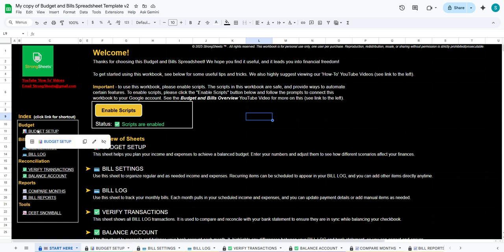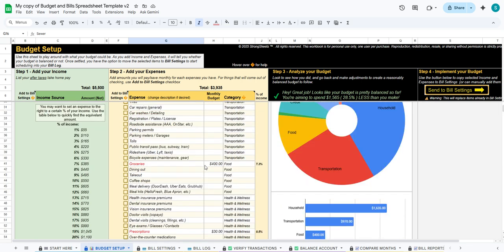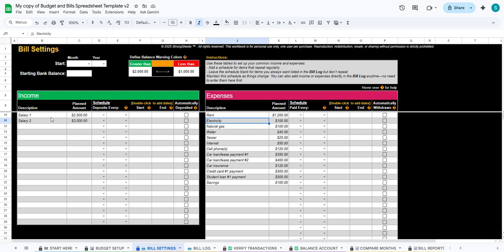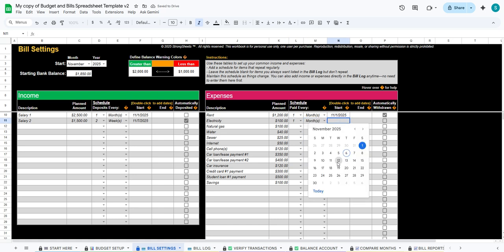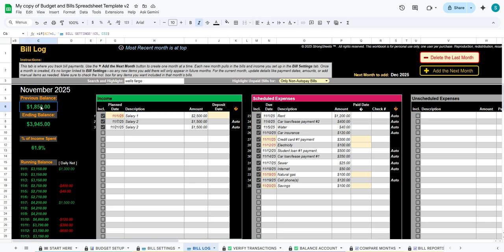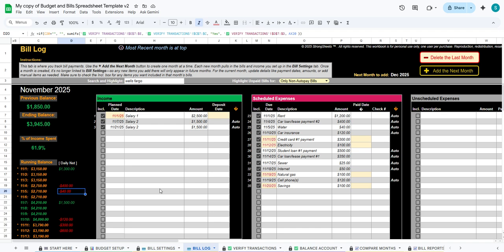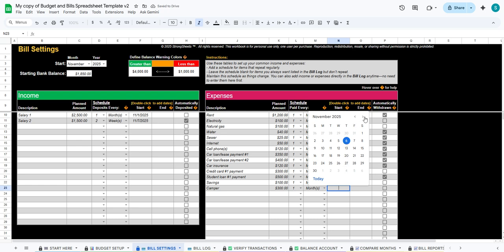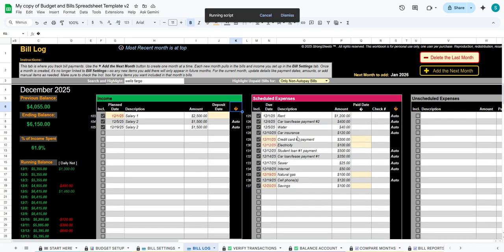Budget and Bills Workbook - Budget and Bills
In this video, we go over how to use the Budget and Bills section in more detail for the Budget and Bills Workbook